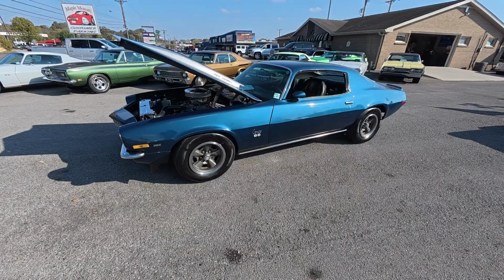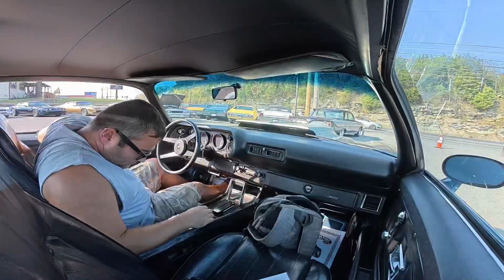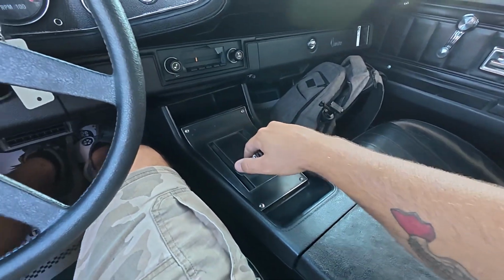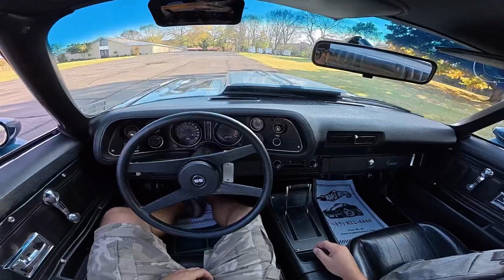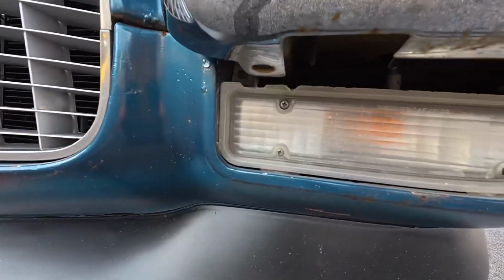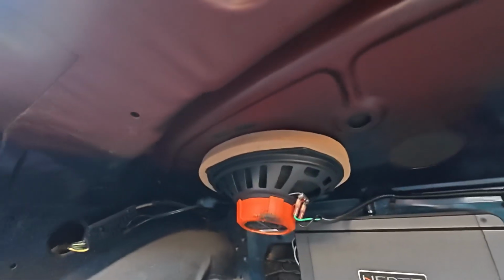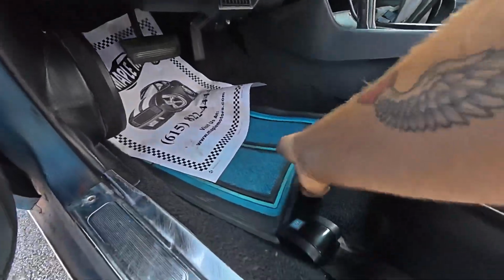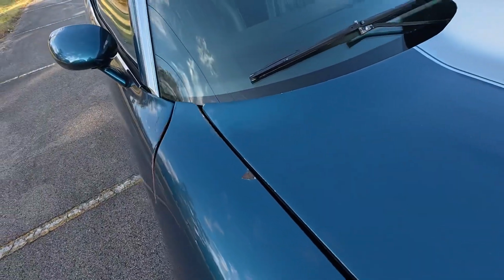Test Drive 1971 Chevrolet Camaro SOLD $24,900 Maple Motors #2852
1971 Chevrolet Camaro
350 V-8 engine, automatic transmission, power steering, power disc brakes, performance upgrades, chrome accessories, headers, dual exhaust, QA1 front suspension with tubular upper and lower control arms and adjustable coilovers, bucket seats, console with floor shifter, factory tach and gauges, CD player, cowl hood, front and rear spoilers, SS emblems, 15" 5-spoke rally wheels. Stock#2852 $24,900

Maplemotors.com

Web:  Maplemotors.com
 TN residents